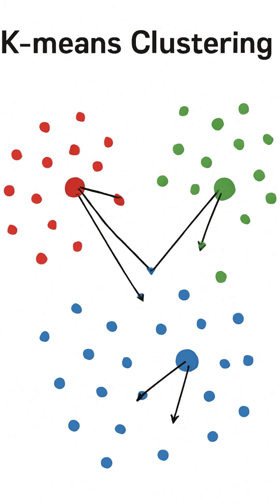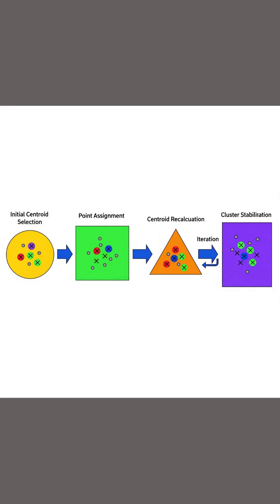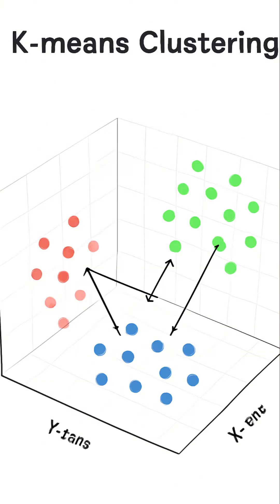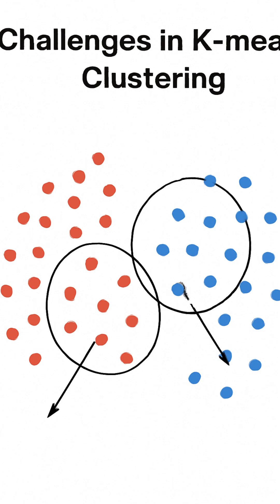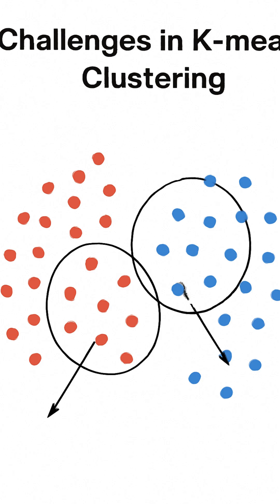Partitioning Methods in Clustering